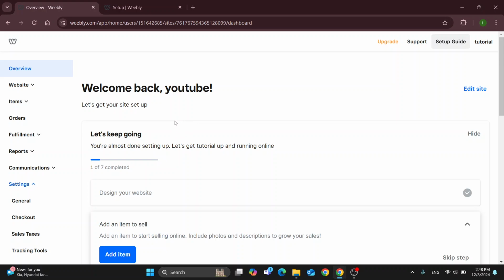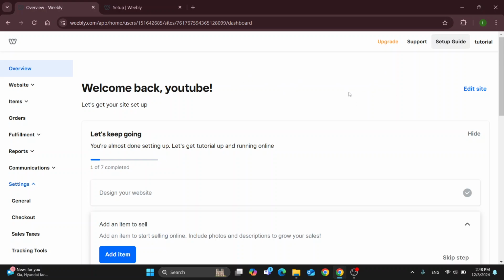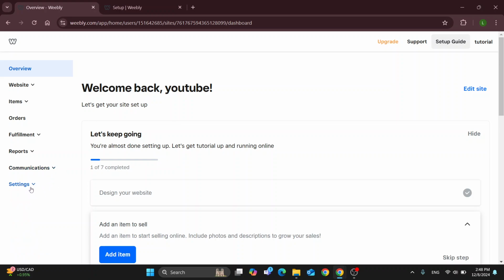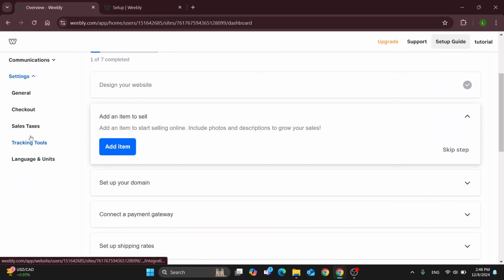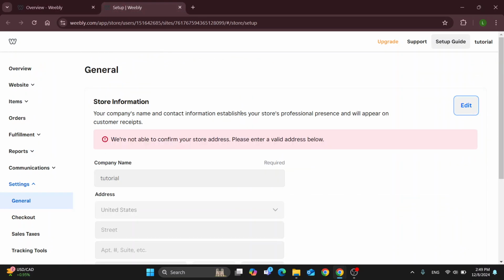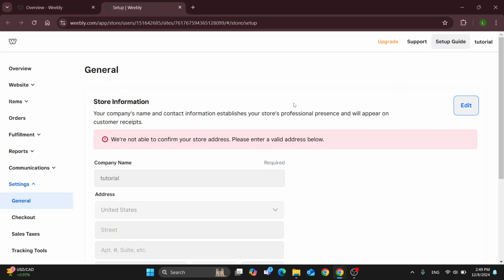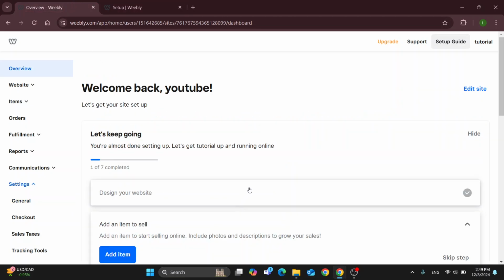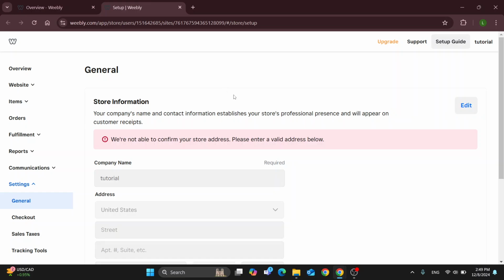How To Delete Weebly Website Tutorial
Today we talk about delete weebly website,how to delete weebly website,how to delete weebly website in 30 seconds,how to delete website in weebly